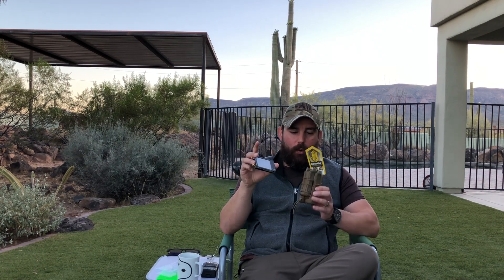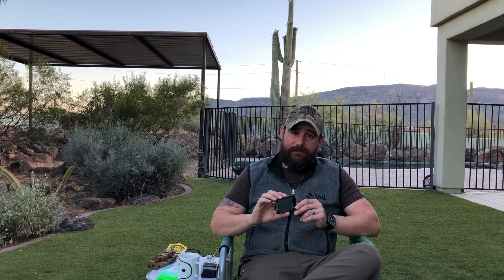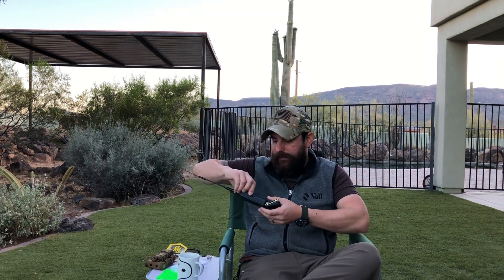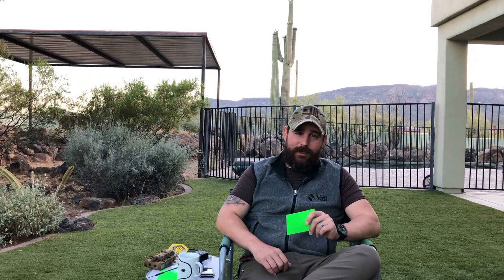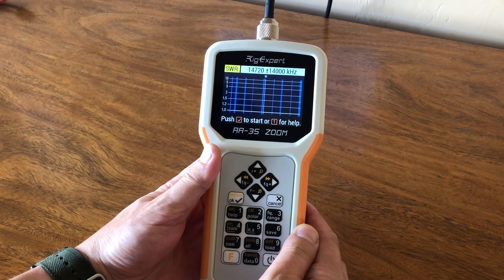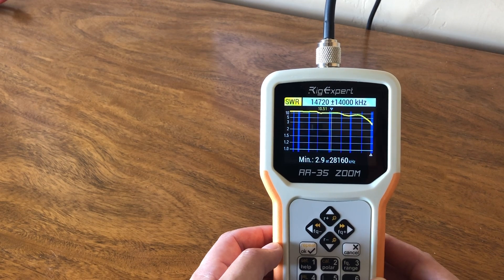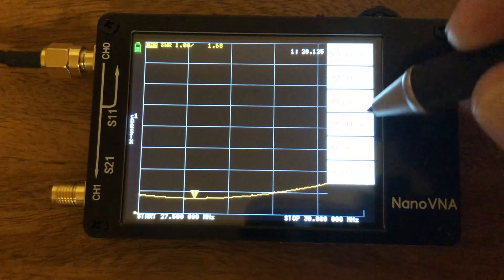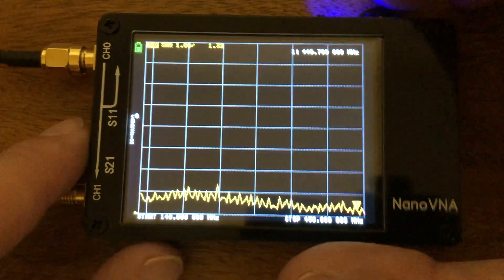NanoVNA vs RigExpert Comparison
We’re getting close to giving one of these NanoVNAs or an HSGI Double Decker away. But first, let’s compare the NanoVNA against a RigExpert AA-35 Zoom. I just re-assembled my ATAS-25 vertical antenna and need to tune it.

1. NanoVNA
2. SMA Male to UHF SO-239 Female Connectors 6”

Episode: #38